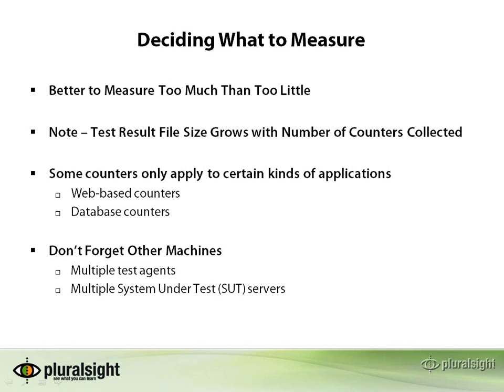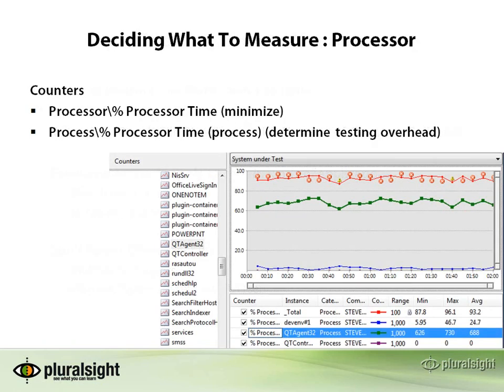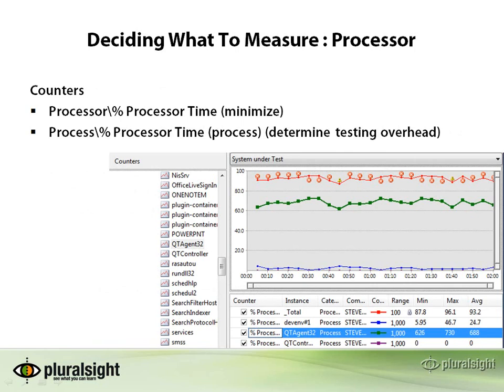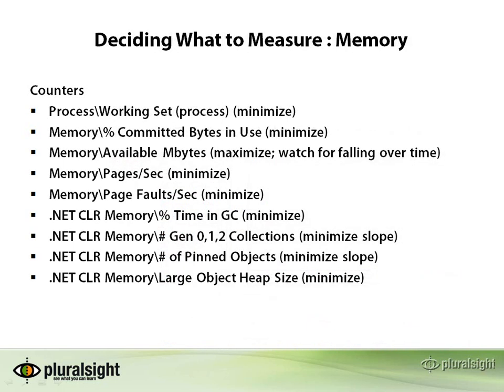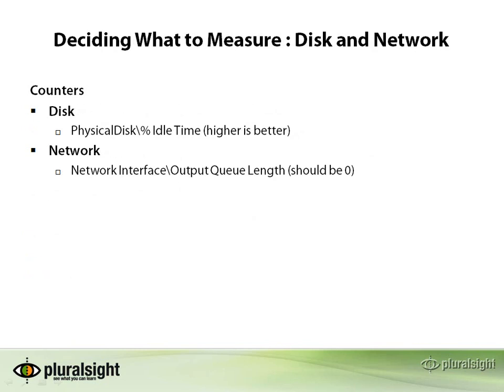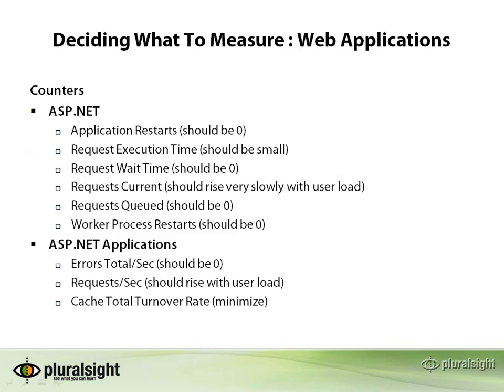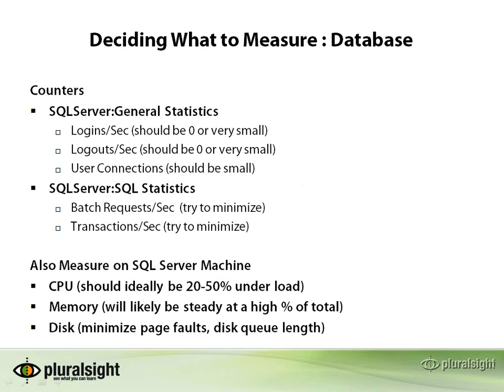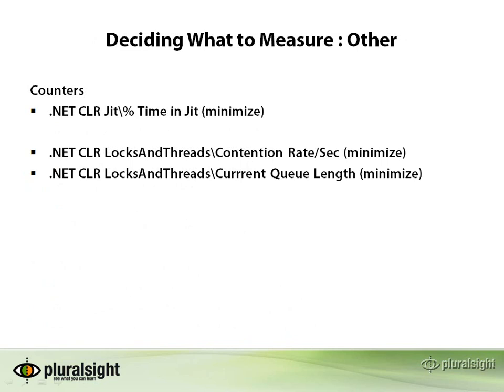Introducing Load Tests with VS2010 Performance Counters-Video-5